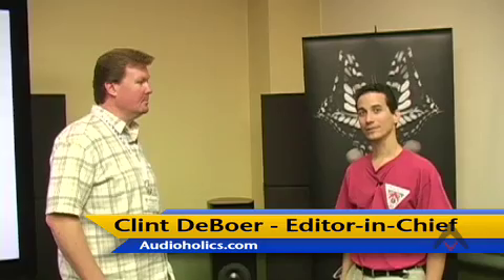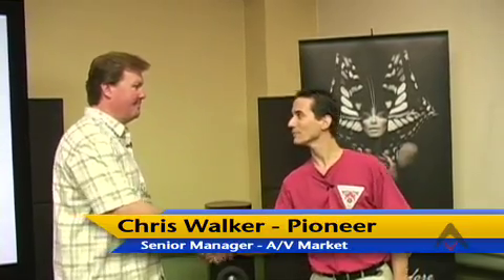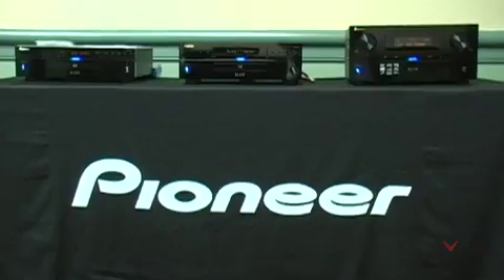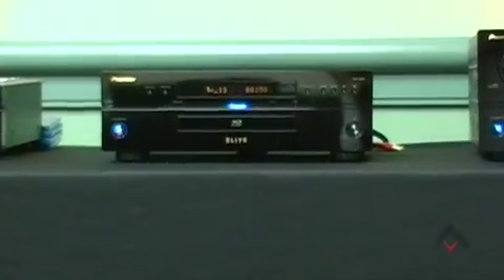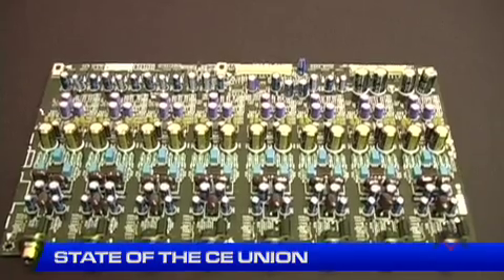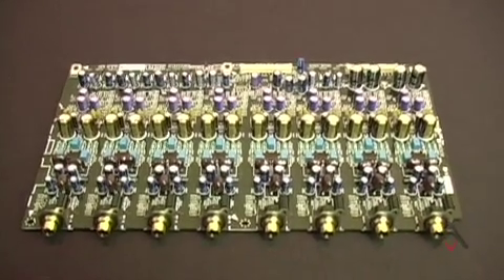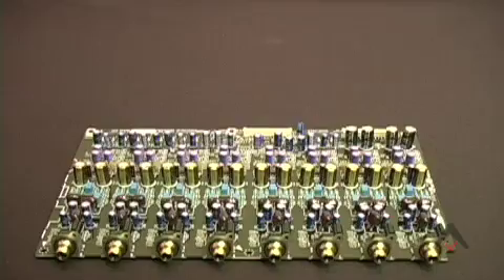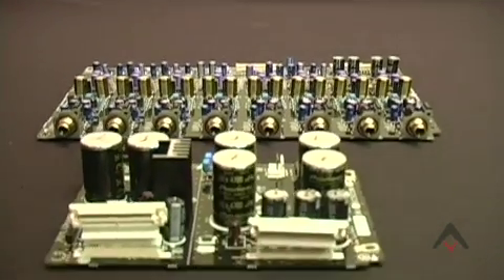Pioneer Electronics Blu-ray Interview at Audioholics 2008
We interview Chris Walker, Senior Manager of Pioneer Electronics and go over the new Blu-ray players from Pioneer. In particular, they demoed the Elite BDP-05 player and even gave attendees a sneak peek at the newest BDP-09 Audiophile flagship Blu-ray player. This is the player that Pioneer engineers were "given a big bucket of money" to produce.